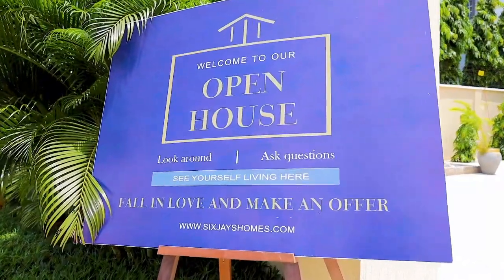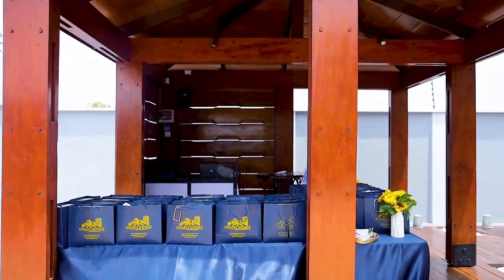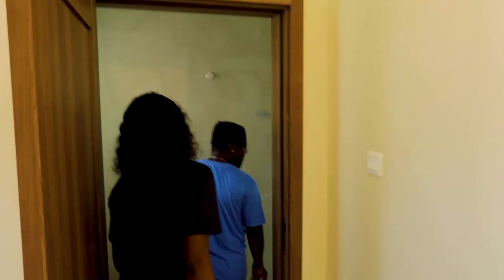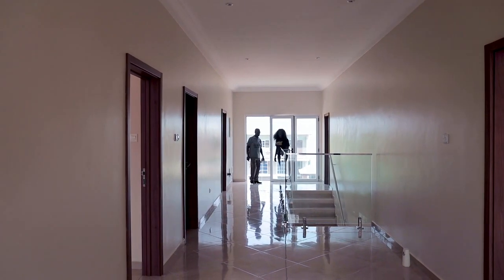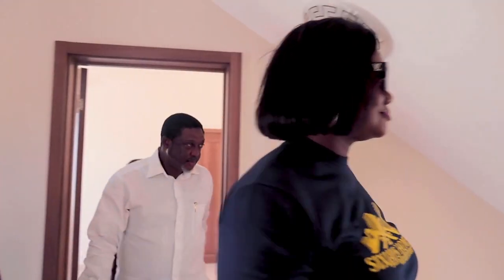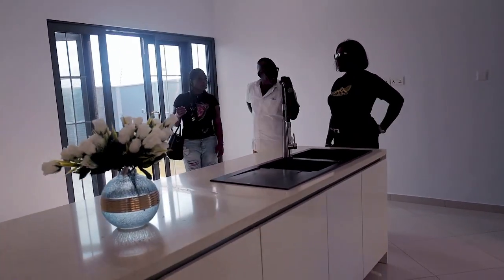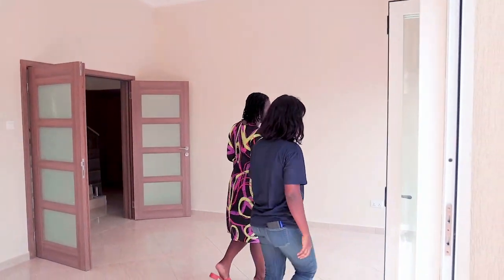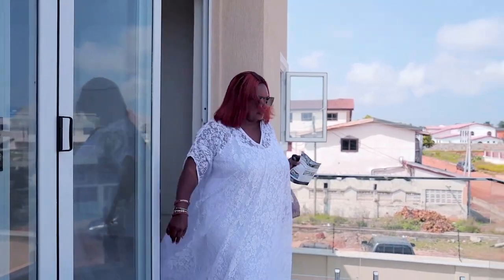OPEN HOUSE FOR OUR SEMI-FURNISHED 6 bedrooms Twin House In Tema Comm. 6, Accra Ghana 🇬🇭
Semi furnished home for sale with cutting edge design and safety features for your children security ! The spacious living and dining room with high windows and ceilings welcomes you with abundant natural lights. The high-end kitchen was thoughtfully designed with modern homeowner in mind. Its features are stainless appliances,elegant countertops, and ample cabinet space to fulfil all your culinary needs

Other features:
✅swimming pool with fountain
✅Maid’s room
✅balcony with pergola
✅electric fence
✅Ample compound
✅parking : 6 cars
✅Spacious kitchen with hood, Refrigerator,oven and microwave
✅5.5 Bathrooms
✅Exquisite Finishing

📍Tema, community 6

Price : $600,000 for units with swimming pool
      $550,000 for unit without swimming pool